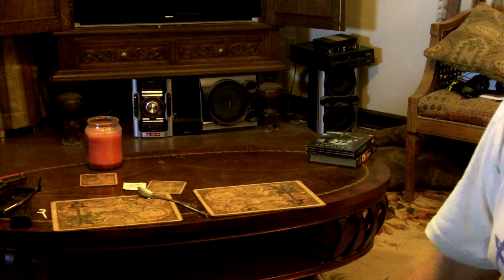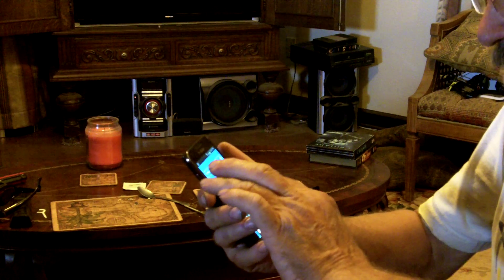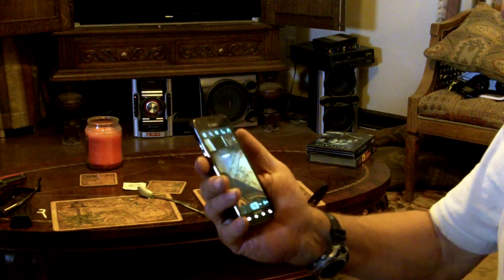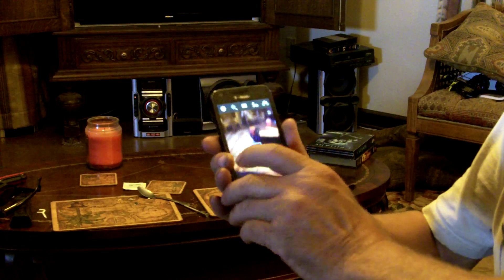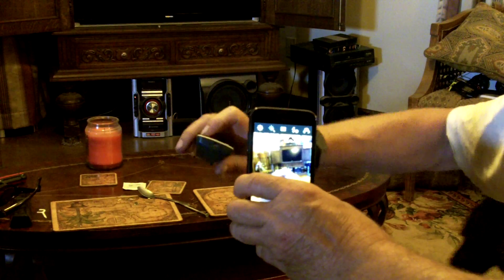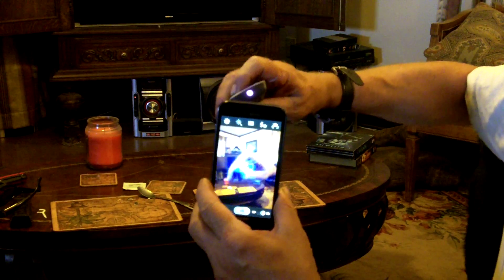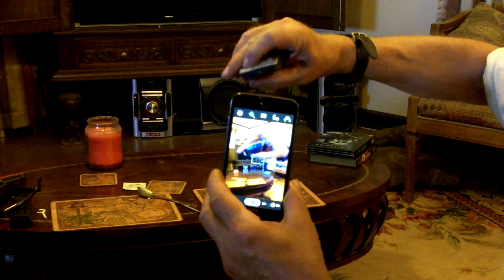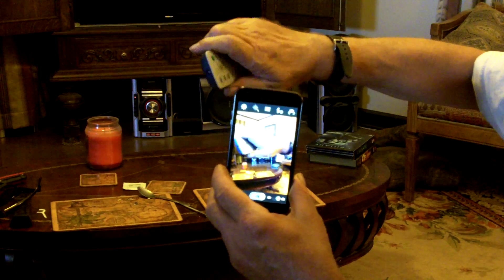Remote Control Testing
Using a digital camera or cell phone camera to see the infrared light from the remote control.